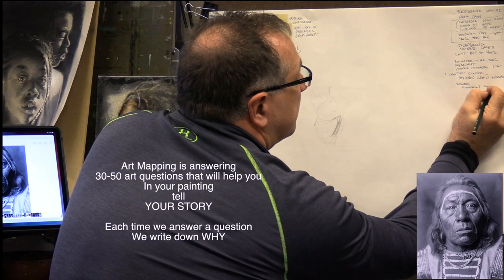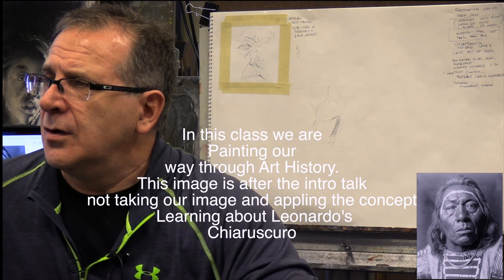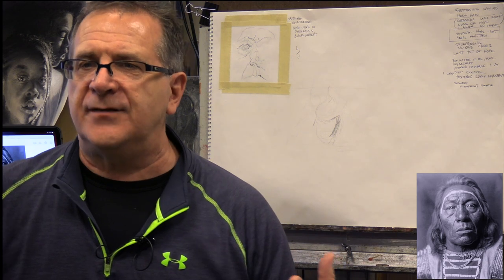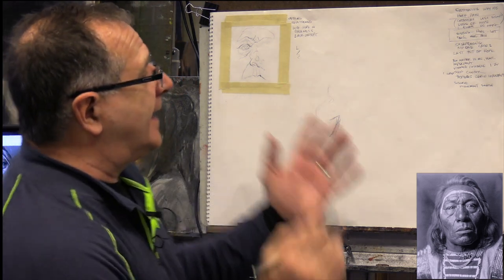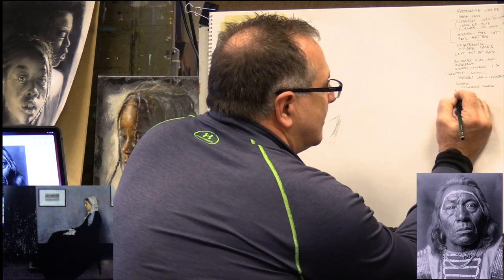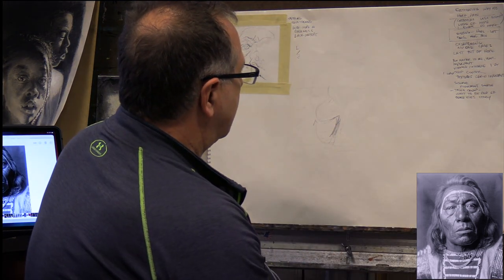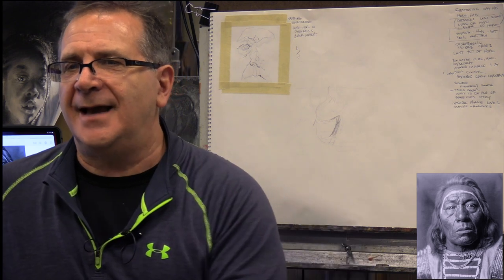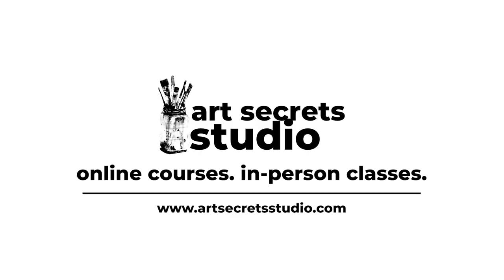The First Compositional 'Thing' to Think About in Painting - Plane and Recession: Titian v. Rubens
In this Class Talk we look at Art Mapping, which is about the process of understanding the compositional choices in your art. In this example, we discuss plane and recession with the nuances of lines and movement. In looking at The Garden of Eden with Titian and Rubens, we unpack the elements that make up a compelling artwork.

We discover how lines parallel to the plane exude stability, while diagonal lines inject movement and action into a composition. With examples ranging from Baroque art to contemporary photography, it illustrates how subtle details like curves and diagonals can transform a static image into a dynamic narrative.

If you want to learn more about these techniques, we encourage you to join us at Art Secrets Studio, we believe that everyone has the potential to be an artist. We equip you with the tools and knowledge you need to unlock your artistic potential.

We demystify the theories and concepts of the Old [guys] Masters and help you understand how to apply them in your art. Our systematic modules teach you to the tools for application.